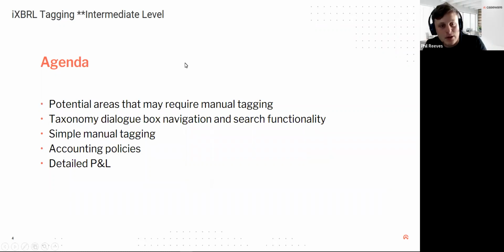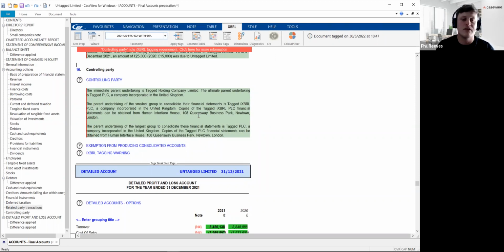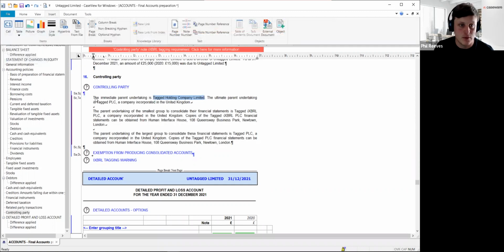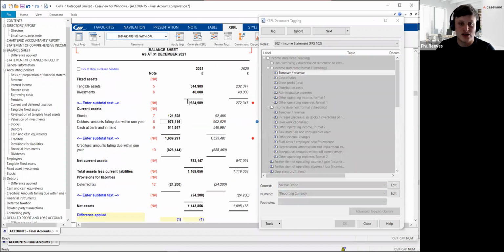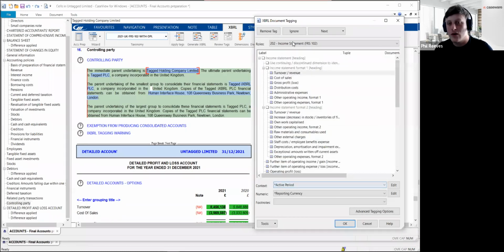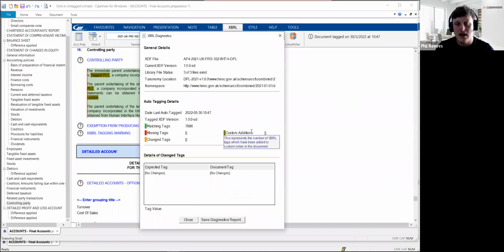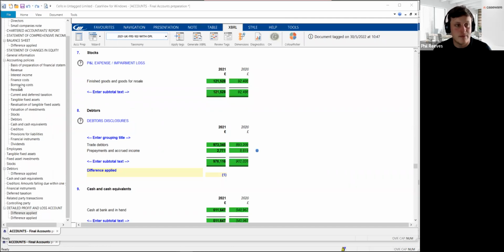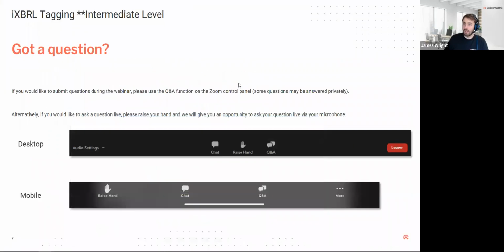iXBRL Tagging - Intermediate Webinar - 10th June 2022